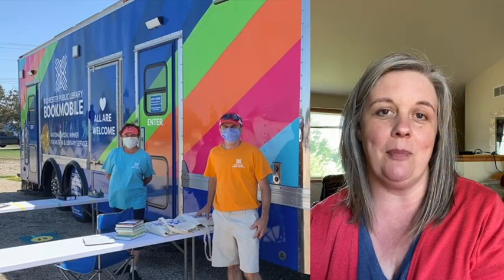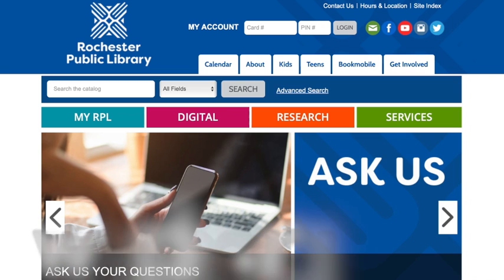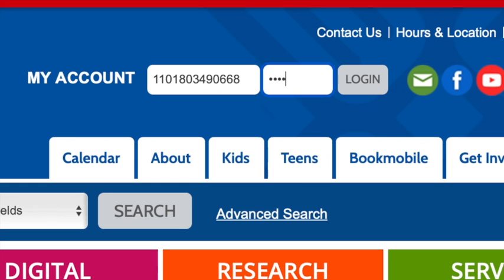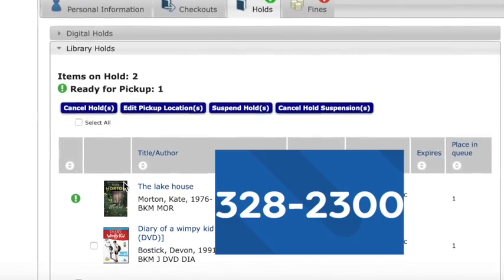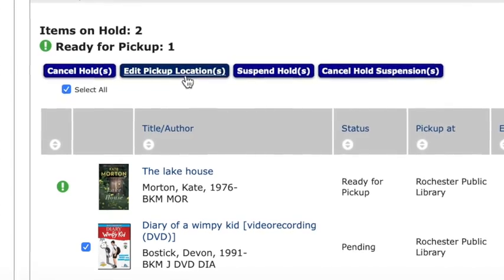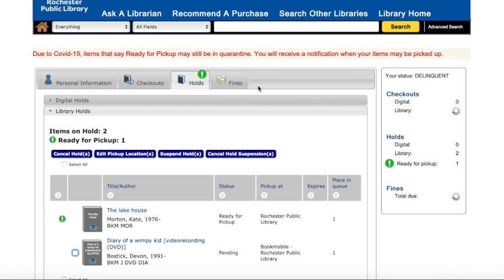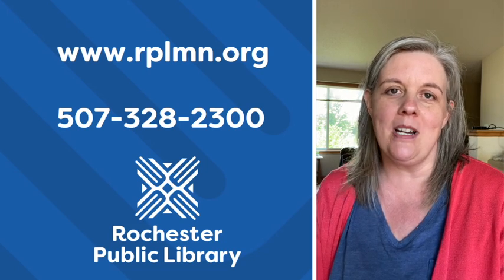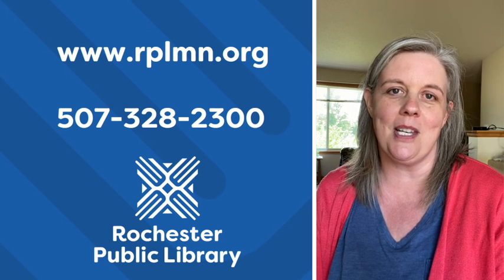Bookmobile Holds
Learn how to change your pickup location for your Rochester Public Library holds. In this video, you will see how you can change from the Main library building to the Bookmobile.